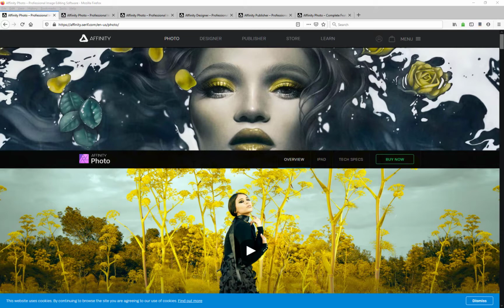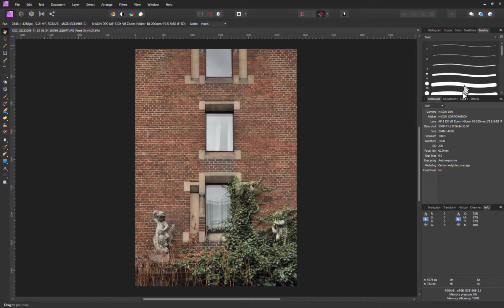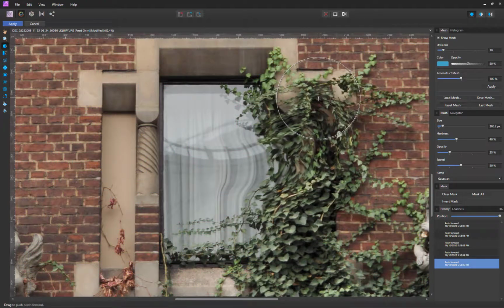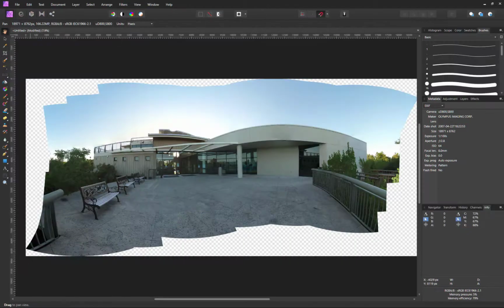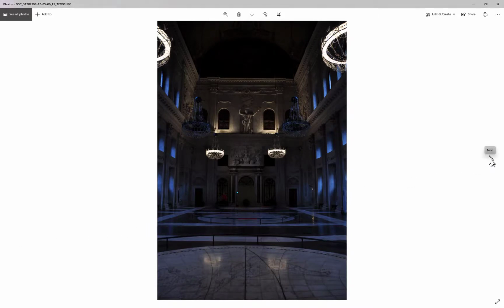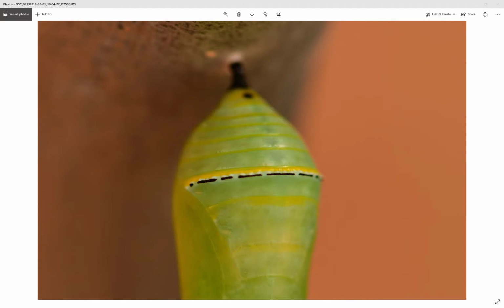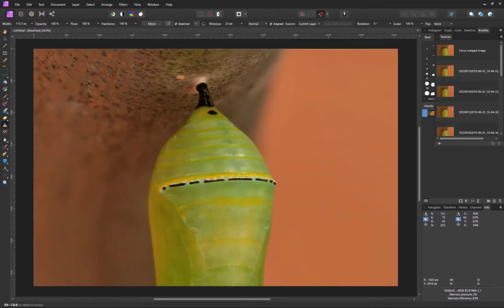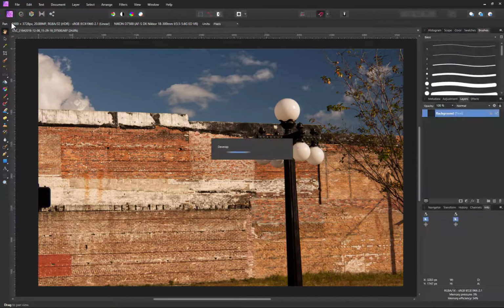AFFINITY PHOTO DEMO, TUTORIAL, AND TOUR - HDR, FOCUS STACKING, PANORAMA, PHOTOSHOP ALTERNATIVE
These are my 2 cents on why I believe AFFINITY PHOTO is the best tool for the value, and how one tool includes enough built in features to be the only tool needed for editing photographs.